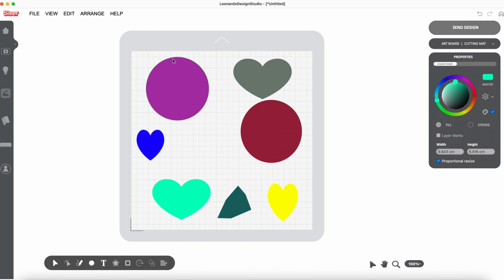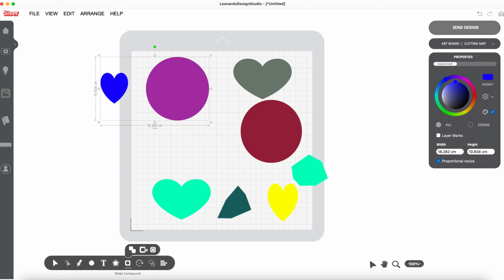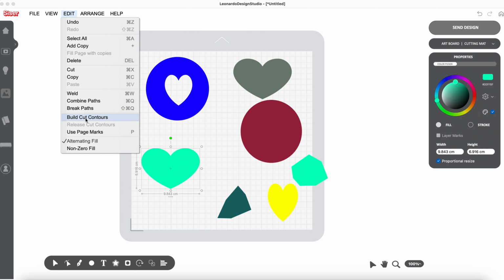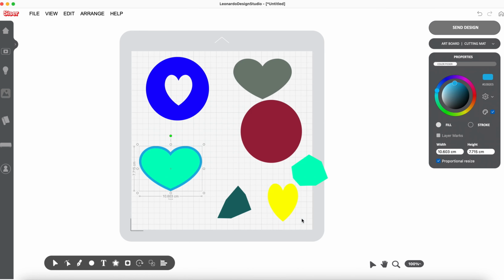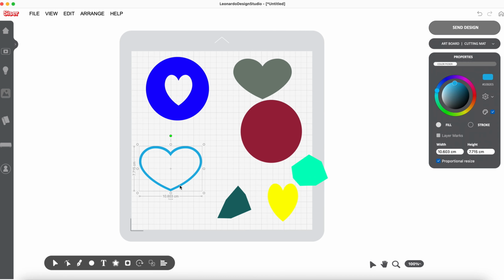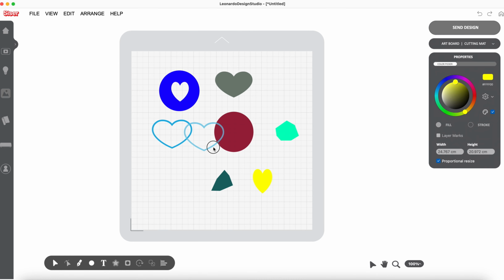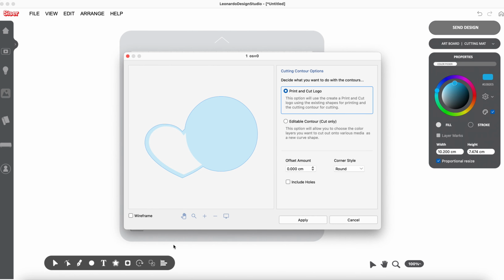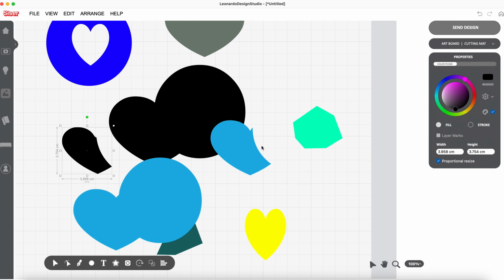Leonardo Drawing shapes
Please note -Information is as of publication date. Software will be updated, so things may change. It is not EVERYTHING you can do with shapes but it will give you a good start, especially if you are a beginner.